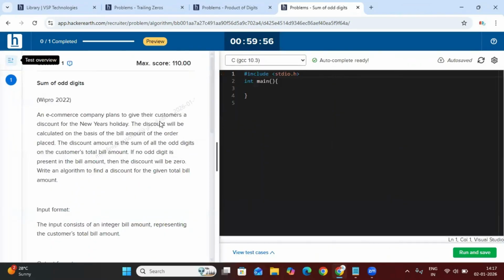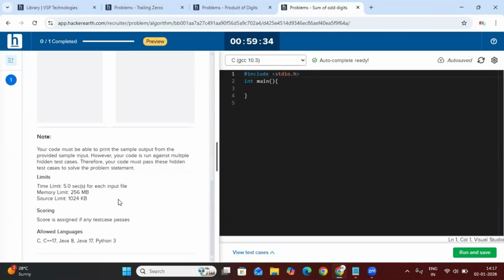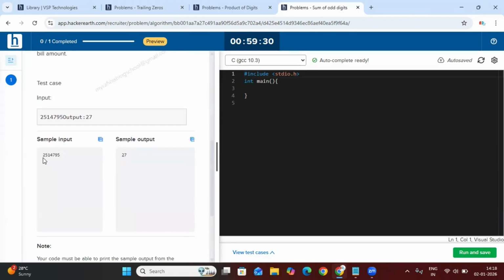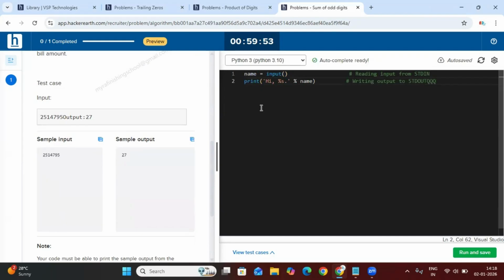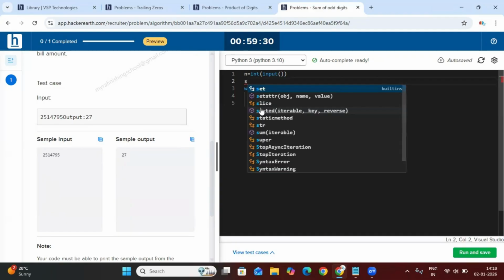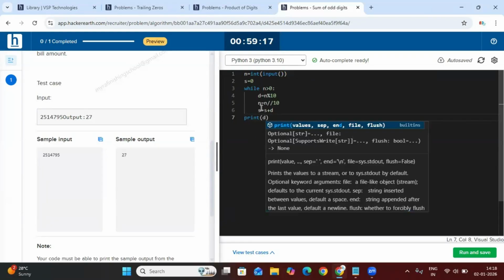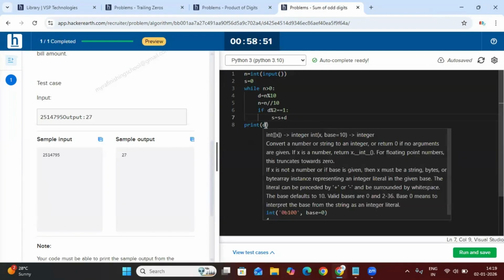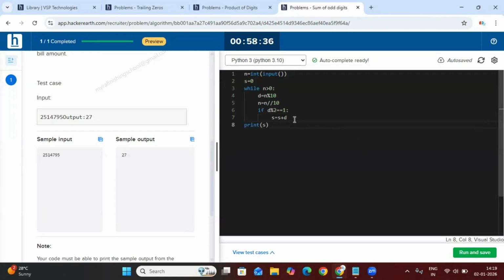Sum of Odd Digits Program in Python | Placement Coding Question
In this video, we solve the Sum of Odd Digits coding question using Python, a commonly asked number and logic-based problem in placement exams and coding interviews.

You will learn:

How to extract digits from a number

How to identify odd digits

Calculating the sum of odd digits using Python

Using loops and conditional statements

This problem helps improve:
✔ Loop concepts
✔ Conditional statements
✔ Logical and mathematical thinking
✔ Python fundamentals